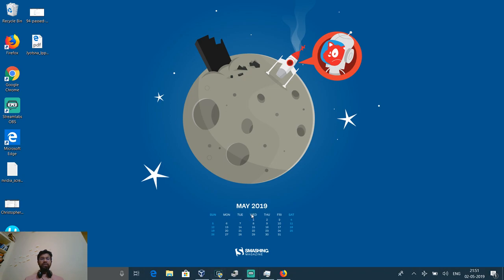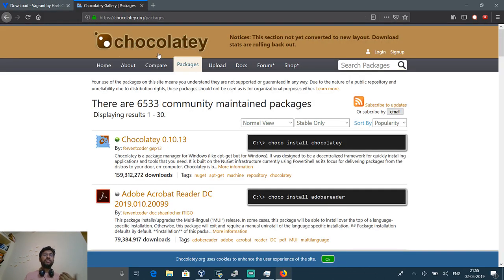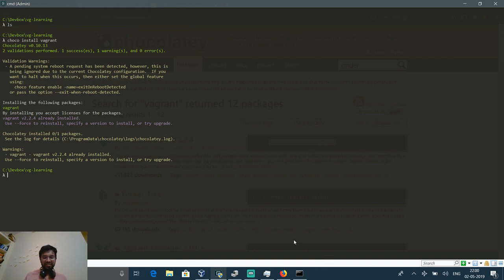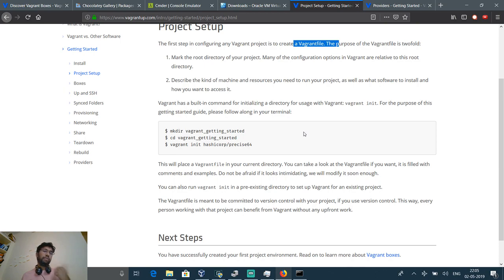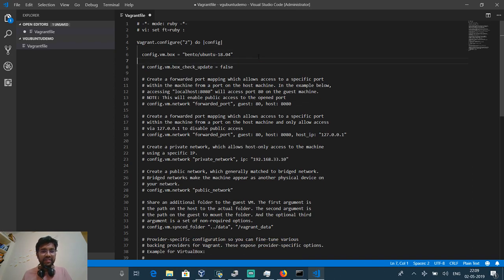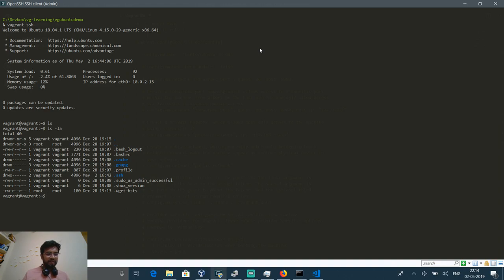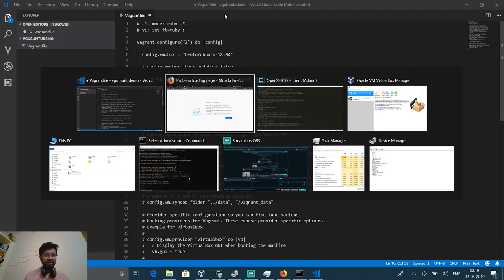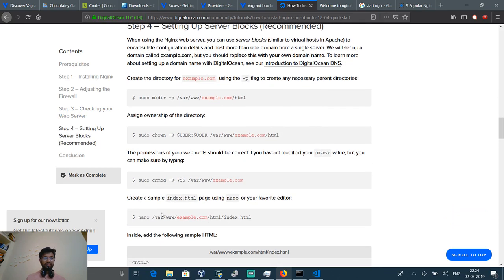Vagrant for Beginners :: Pair programming session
In this pair programming session, we will learn together how to setup vagrant. spin up a Ubuntu 18.04 guest machine from Windows host machine. Get into the Ubuntu machine. Install nginx inside it. Modify the configuration of Vagrantfile to expose the nginx to the host machine.